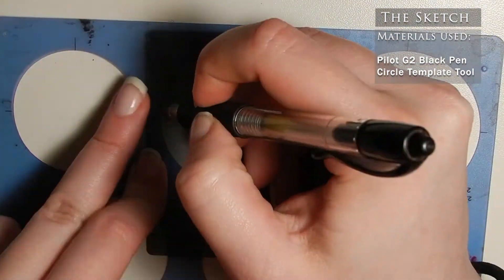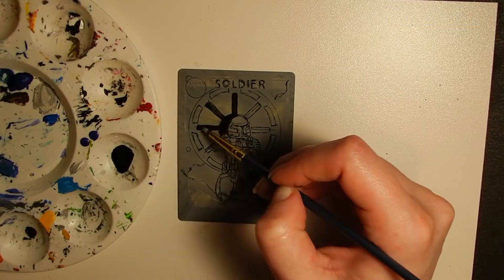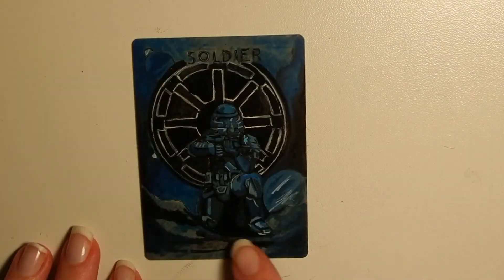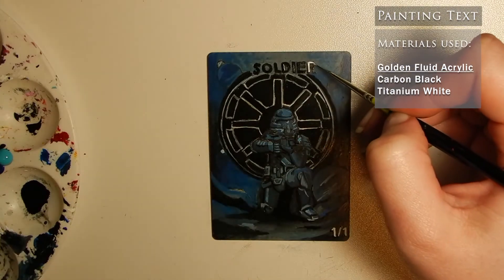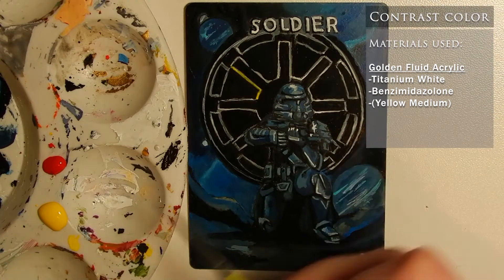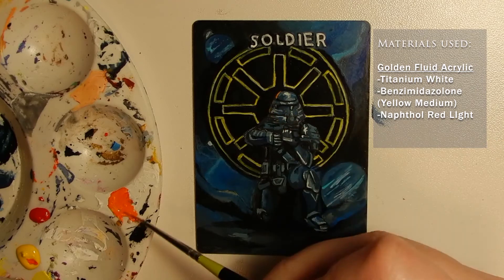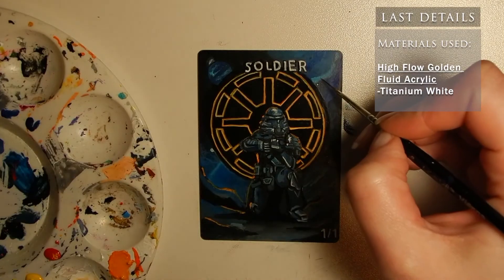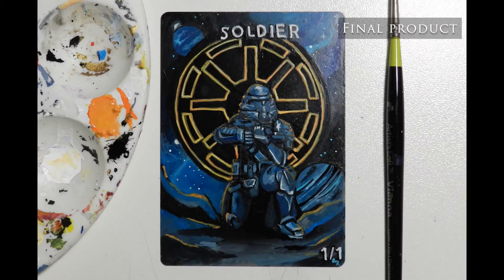How to Alter (Abridged)